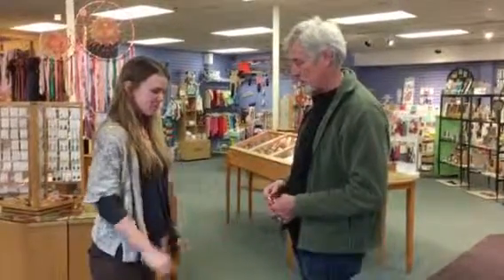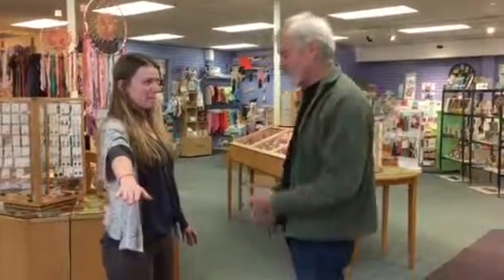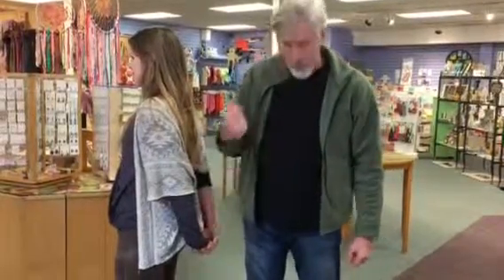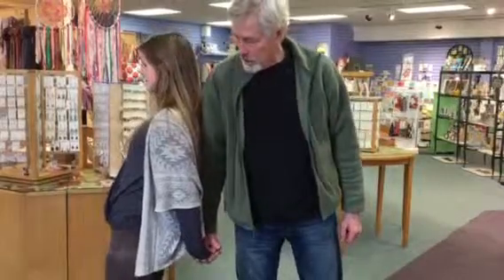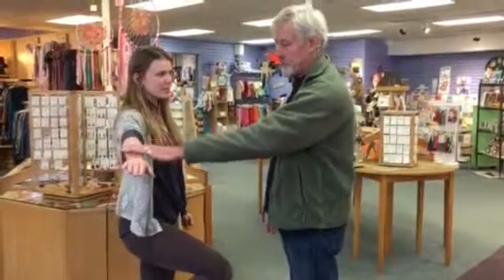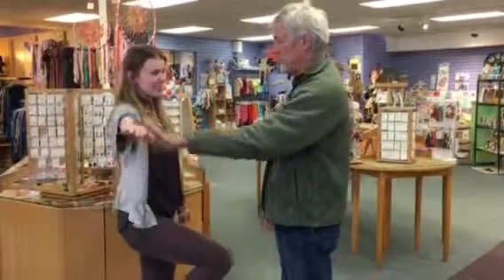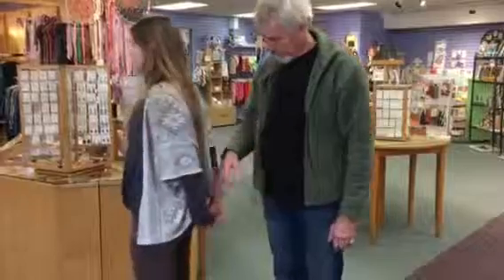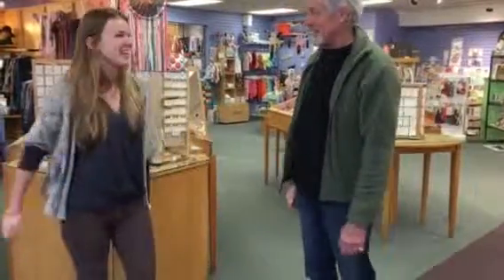BioField Bracelet Balance Tests by www. TheWellnessFactor.org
How to do the balance and strength test with the BioField Bracelet.  The rubber contains Germanium & Titanium ( both elements on the periodic chart). These frequencies, when in a living electrical field, enhance natural frequencies for better health.  They "reharmonize" unhealthy frequencies from cell phones and Wi Fi and assist and proper blood flow and reversing the Rouleaux Effect on the blood cells.